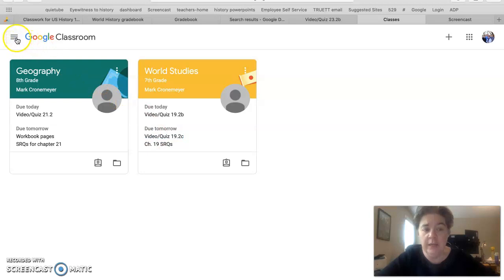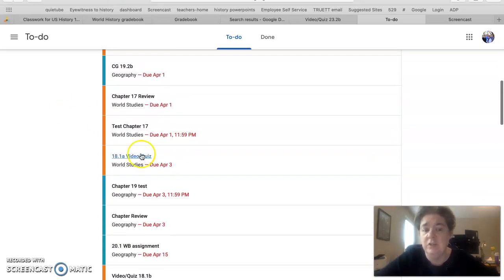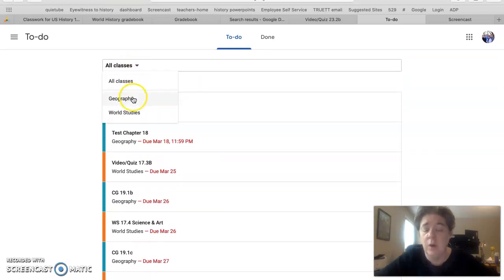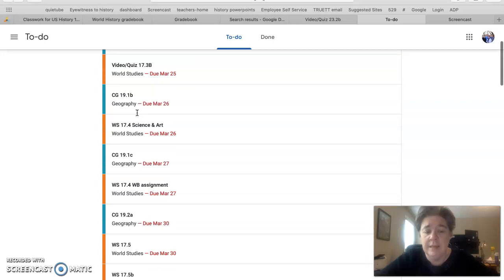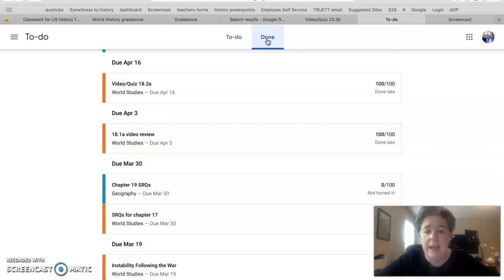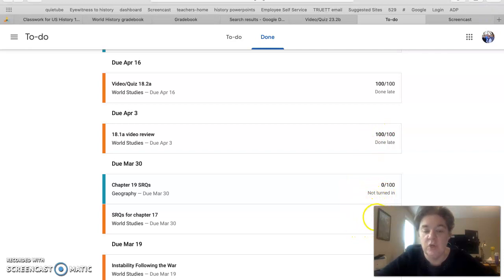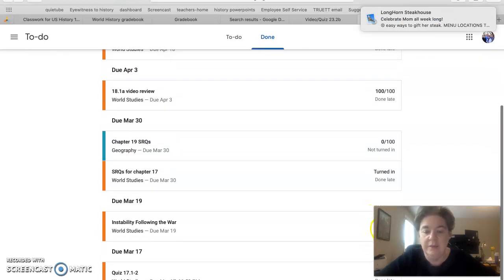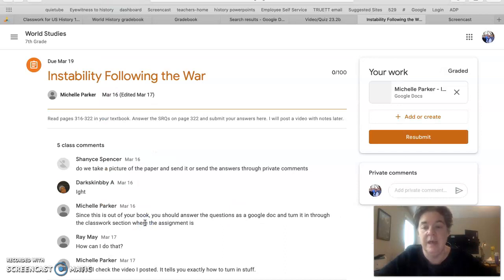Google Classroom suggestions